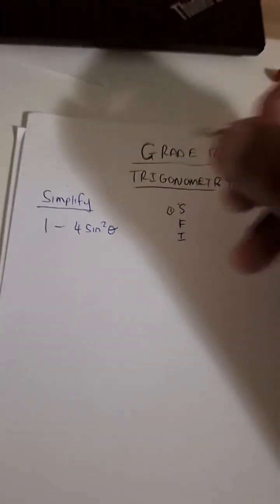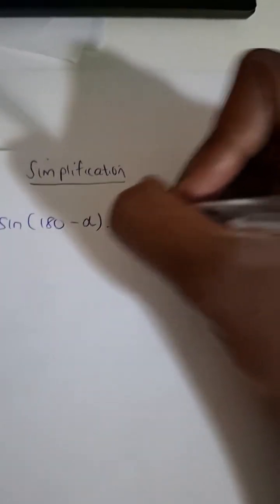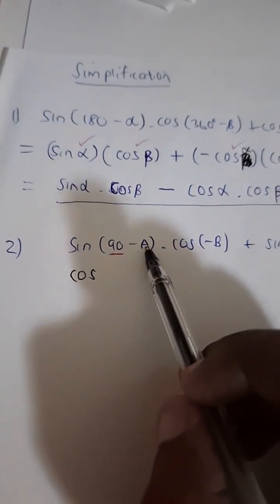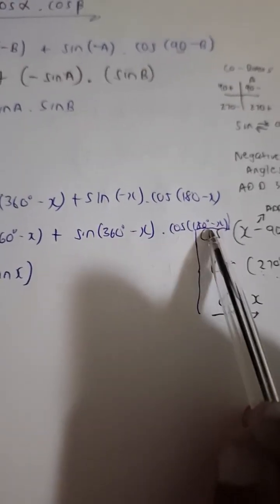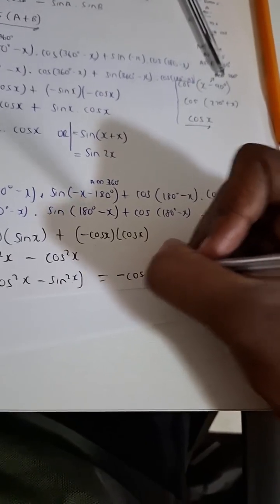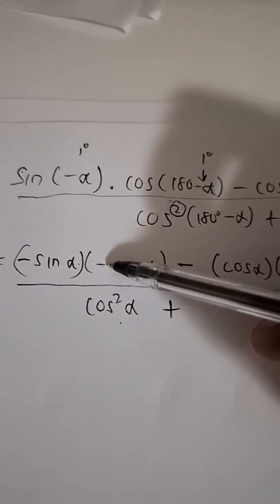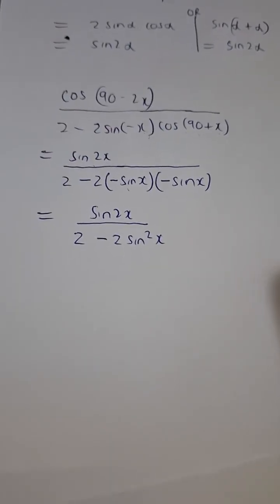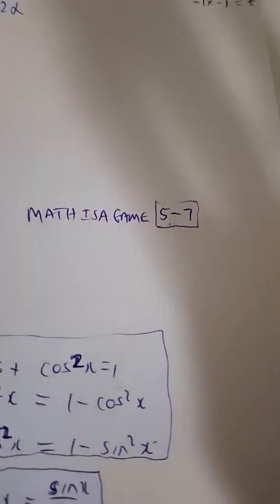Grade 12 Compound and Double Angle Simplificatio (Multiplication, Addition, Division, Subtraction)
Simplification involving Compound and Double Angle as well as function and co-function values